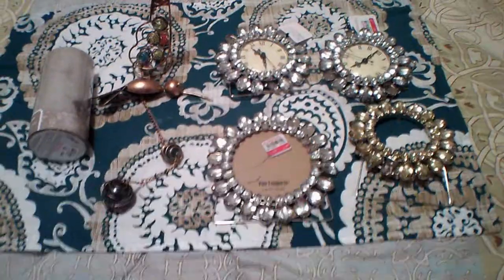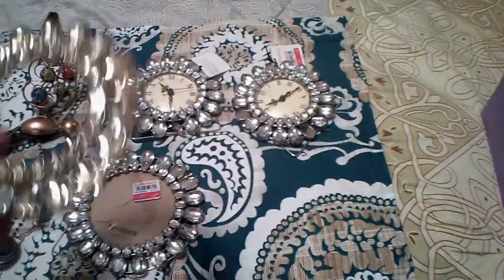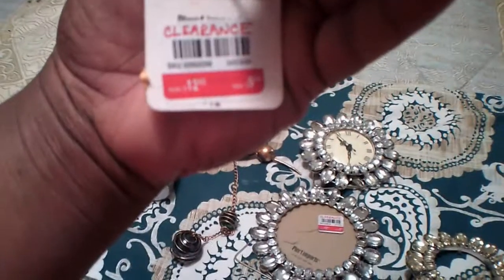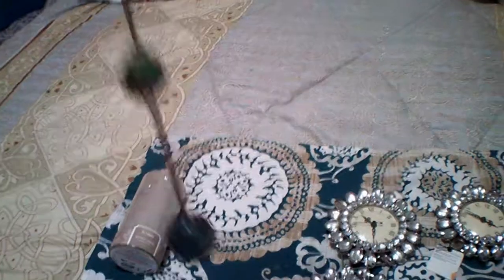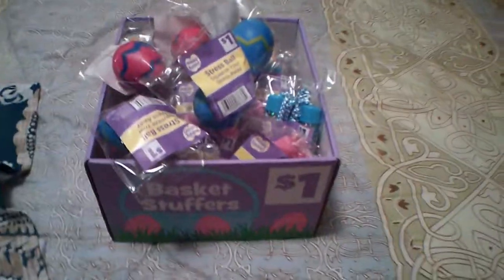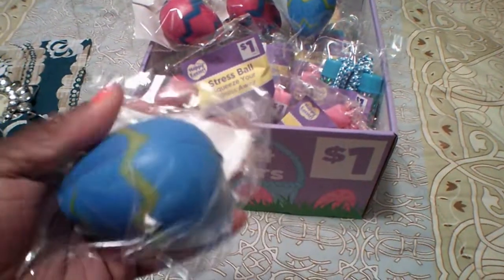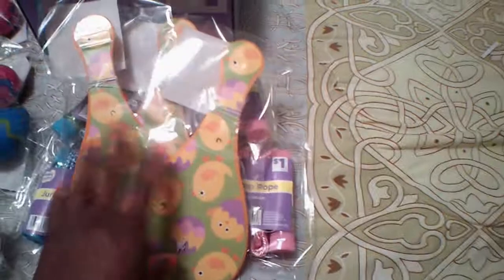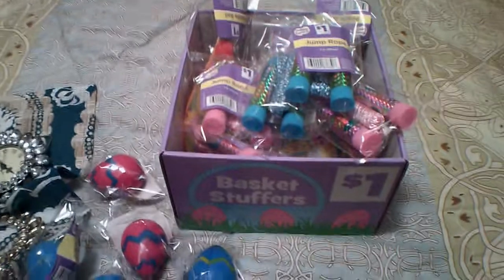PIER 1 TREASURES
DUMPSTER DIVING AT PIER 1 & DOLLAR GENERAL